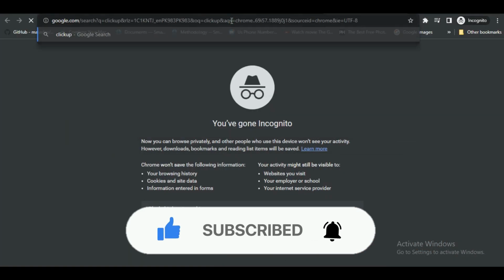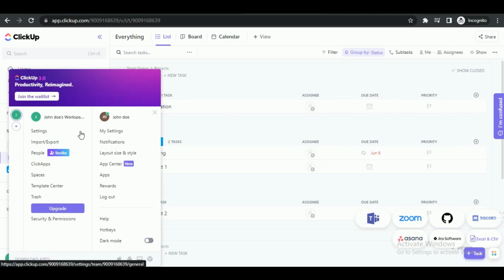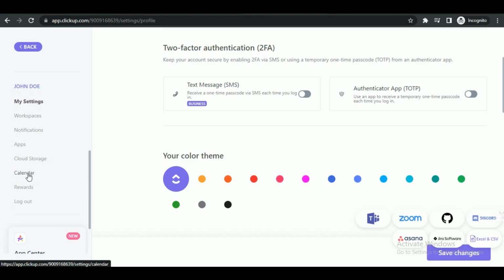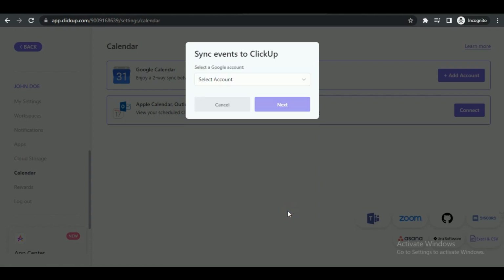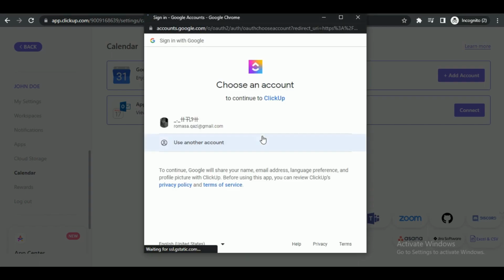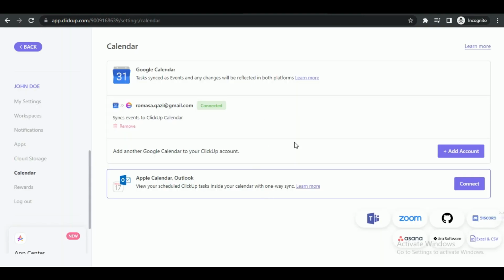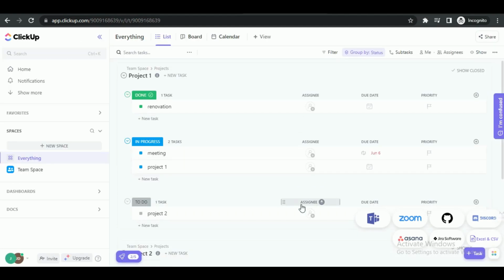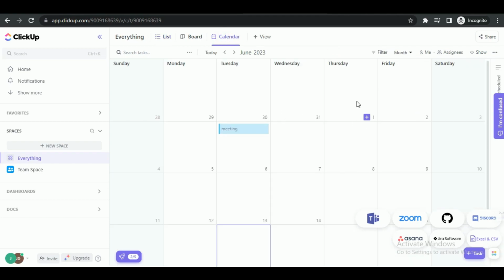How To Sync Clickup With Google Calendar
In this video I'll show youhow to sync clickup with google calendar. The method is very simple and clearly described in the video. Follow all of the steps.